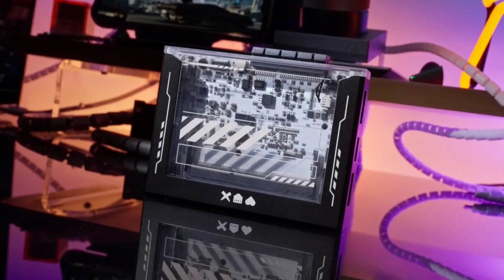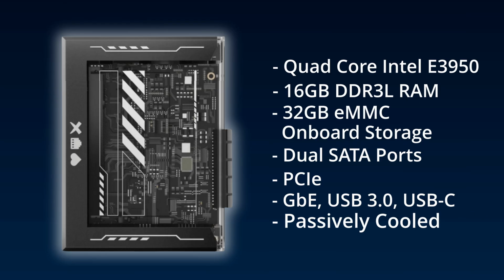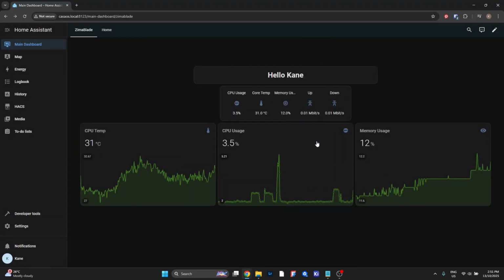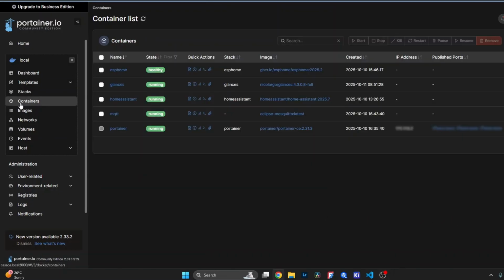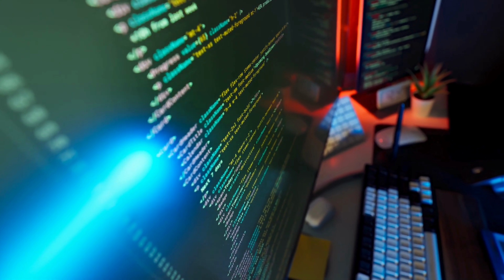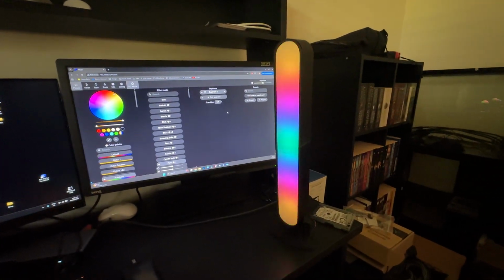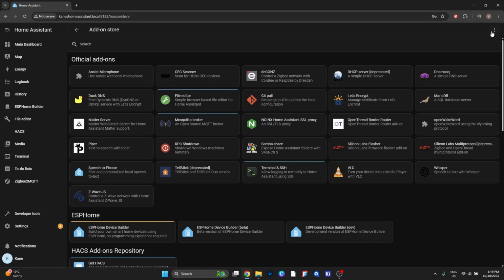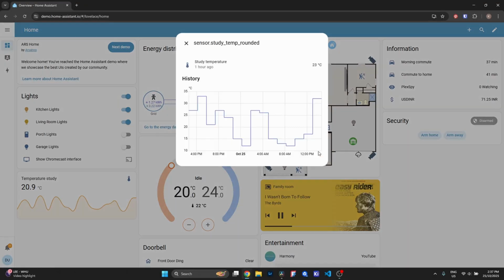ZimaBlade 7700: My New Home Assistant Server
🏪 ZimaBlade on Amazon

Thinking about upgrading your Home Assistant setup? In this video, I test the ZimaBlade 7700, a compact x86 mini PC, to see if it’s a true Raspberry Pi alternative for running Home Assistant.

With its Intel x86 processor, passive cooling, and support for SATA drives and Docker, the ZimaBlade promises NAS-level performance in a board smaller than your hand. But how does it actually perform as a Home Assistant server?

I walk through setup, performance benchmarks, power usage, and real-world testing, all while comparing it to a Raspberry Pi and an Intel NUC. Whether you're building a smart home on a budget or just looking for a low power home server, this might be the board you’ve been waiting for.

👇 Drop your questions in the comments, I'm happy to answer anything about setup, Docker containers, or smart home integrations!

💡 Specs:
- Intel Atom x7-E3950 (x86-64)
- Up to 16GB DDR3L RAM
- 32GB eMMC + SATA & PCIe
- Gigabit Ethernet, USB 3.0, USB-C PD
- Runs CasaOS + Docker

⏱ Chapters:
0:00 Intro
0:17 What is the ZimaBlade 7700?
1:45 Why I’m Using It for Home Assistant
2:45 Setup & Network Configuration
2:56 First Impressions & Performance
3:16 What Impressed Me...
4:01 Limitations...
4:38 Long-Term Stability & Power Draw
7:17 Comparison to Other Options
7:52 Final Verdict

If you attempt to recreate/replicate anything you’ve seen in this or any other video, you’re doing so at your own risk.